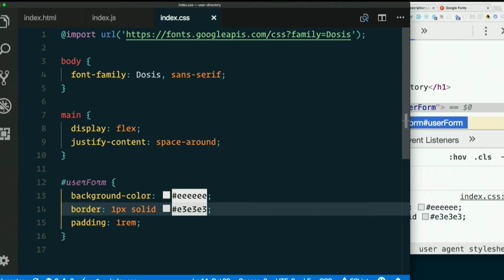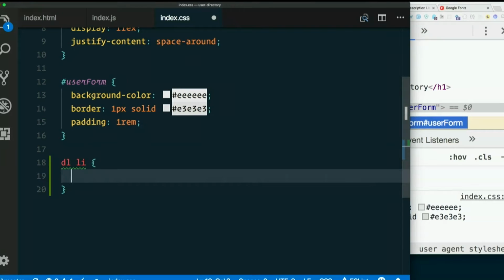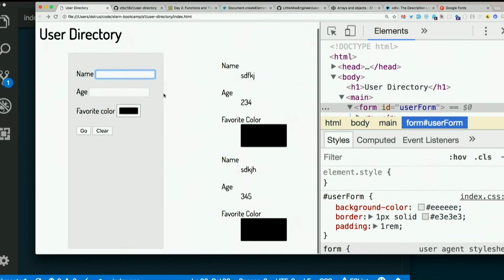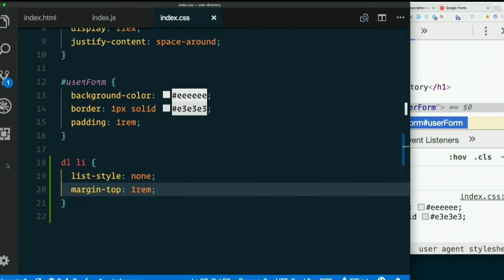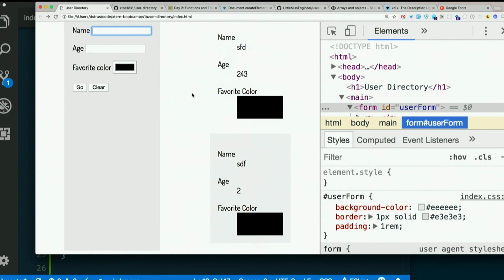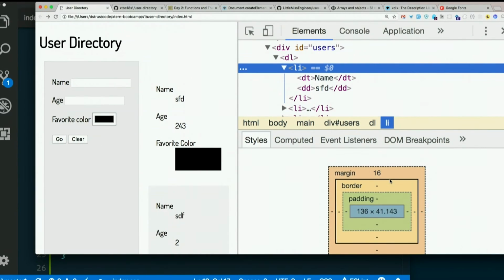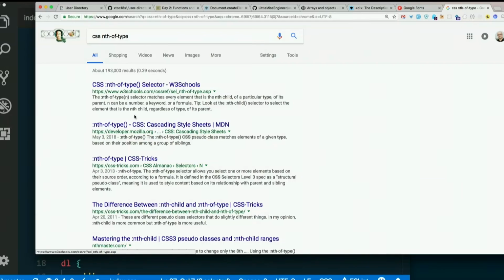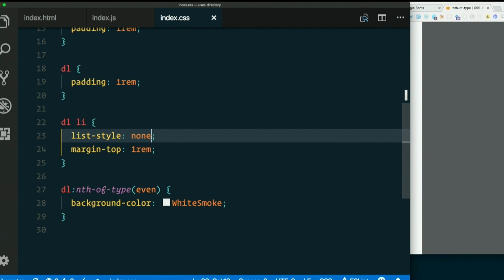Day 3 - Morning, part 11: Styling the list with CSS - XTBC 2018 Session 1